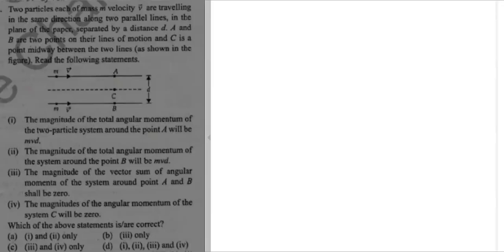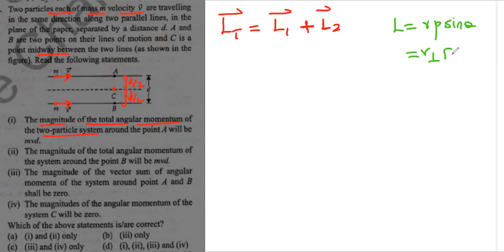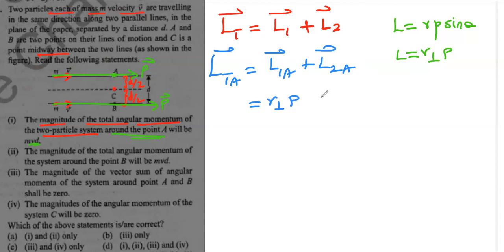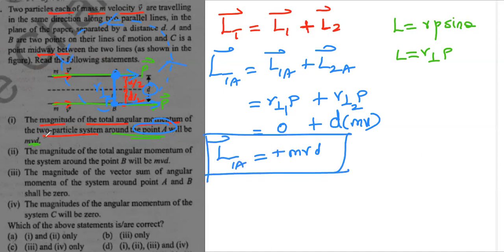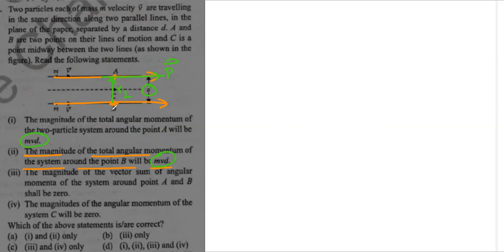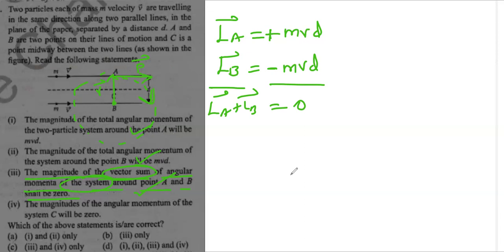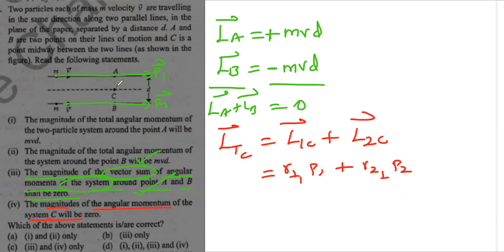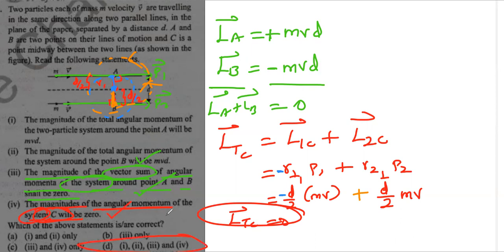Students Doubts - Angular momentum